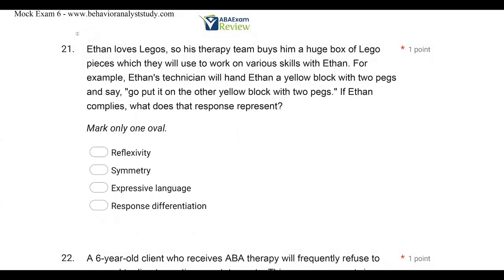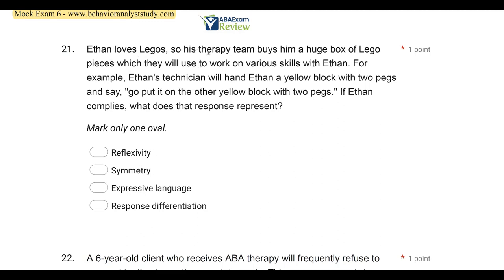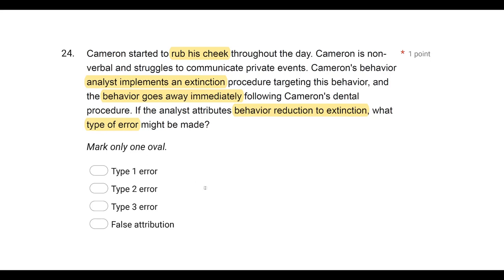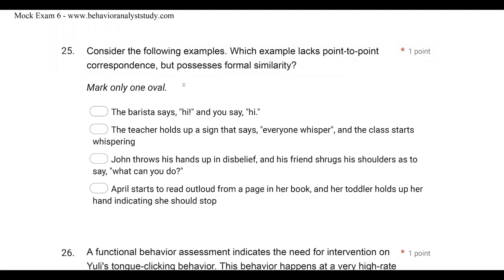Pass the BCBA® Exam | BCBA® Practice Exam - Full Mock BCBA® Exam Review [Part 3]